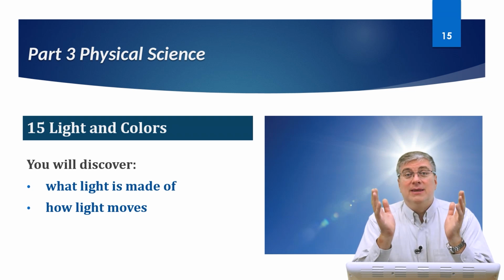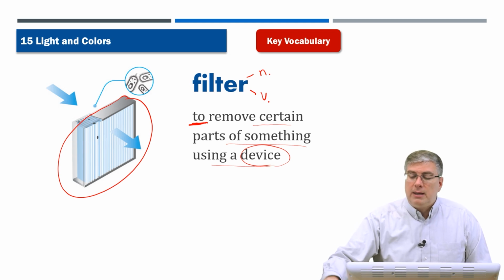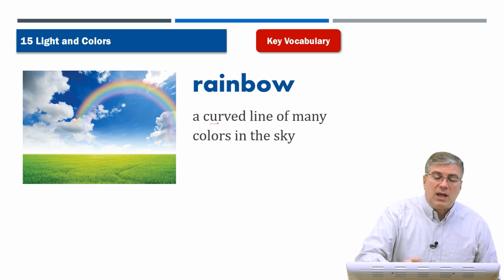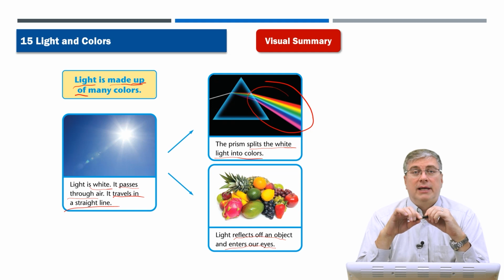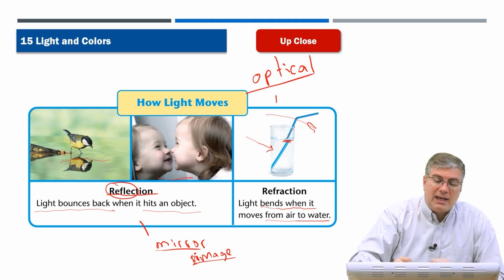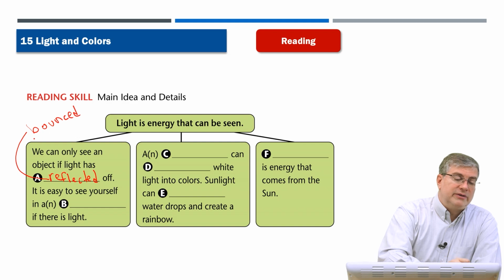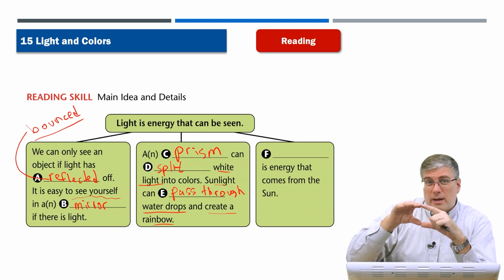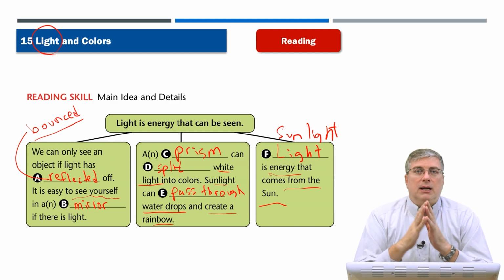Learn English [ American Textbook Reading Science 4 ] Lesson.15 | Brian Stuart I